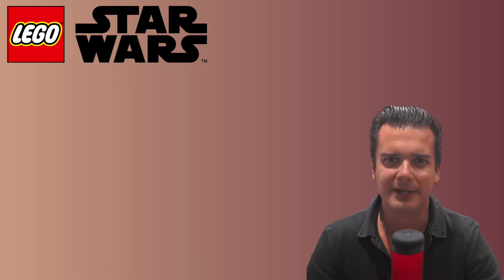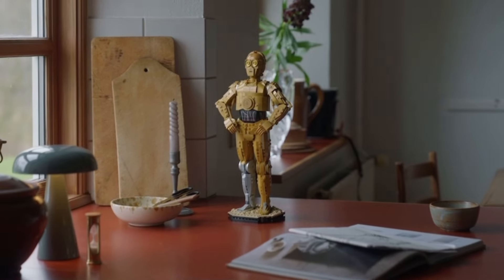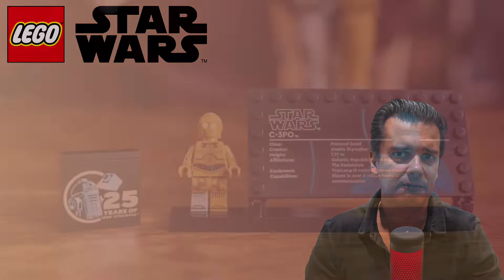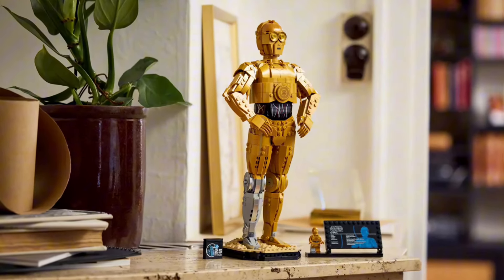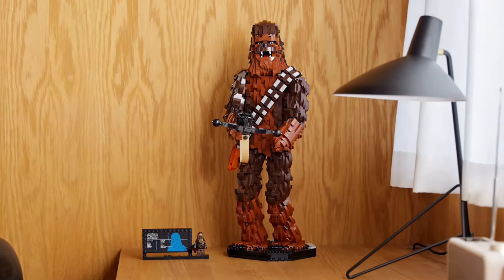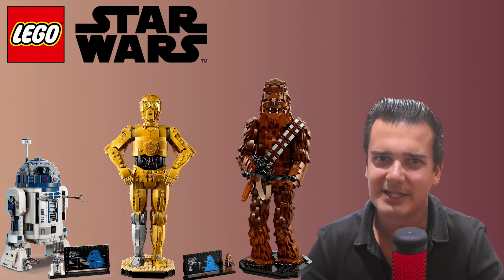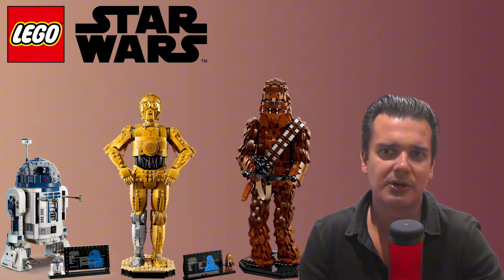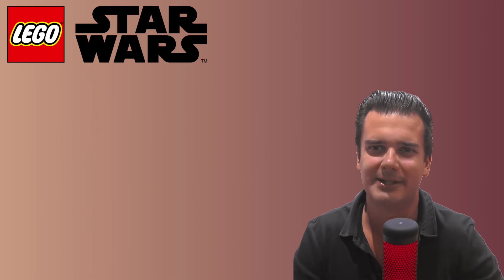Lego Star Wars Investing - Could Chewbacca be a good investment after the announcement of C-3PO?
Lego announced a buildable C-3PO figure which we will talk about in this video. Will this brand new C-3PO set save the Chewbacca set as a potential investment or not? Let's find out in this video!